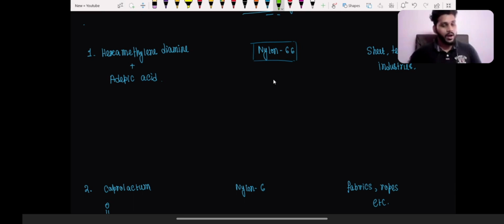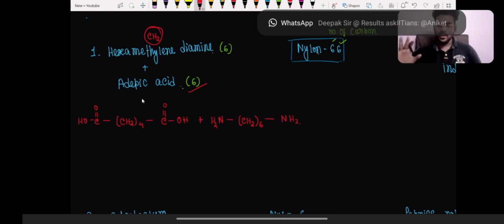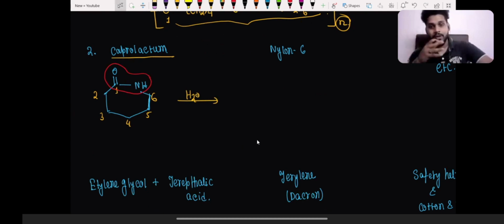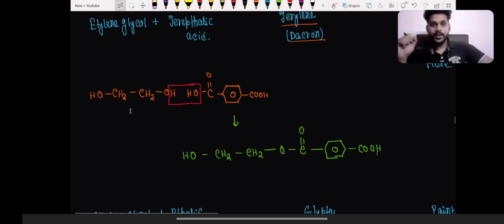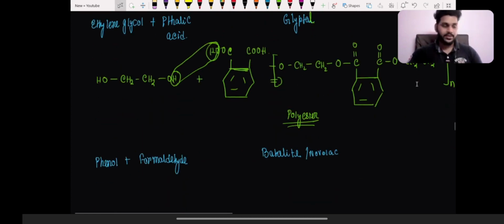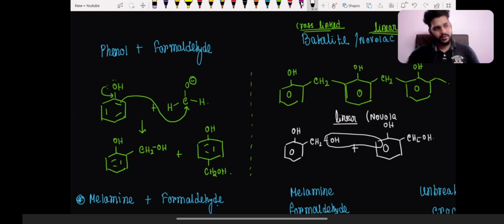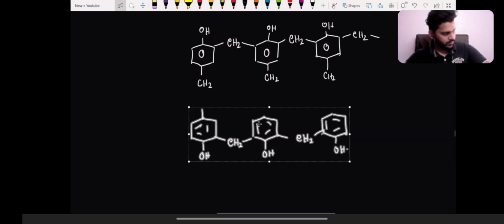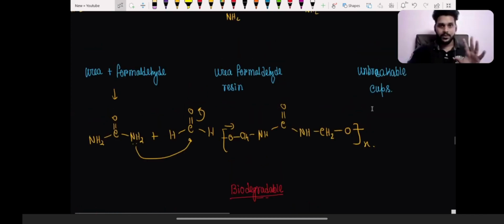POLYMERS- part 3| Crash course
This video contains crisp conceptual approach towards the chapter for JEE and NEET students